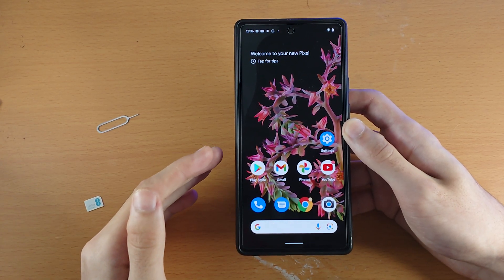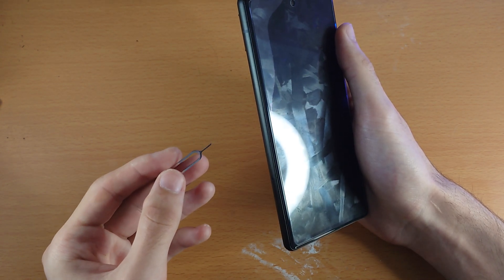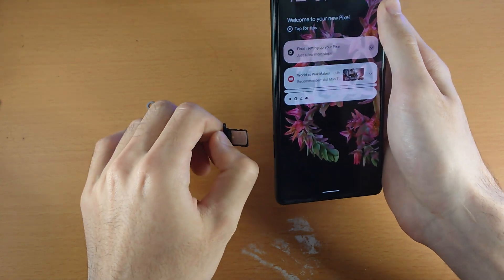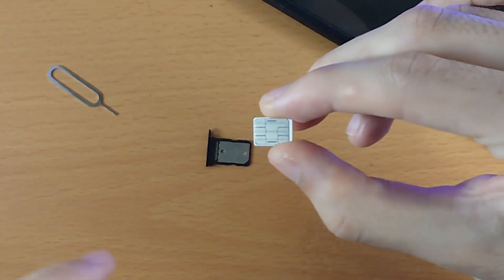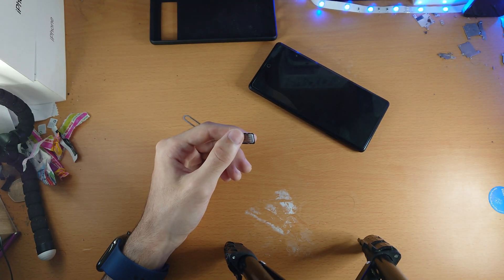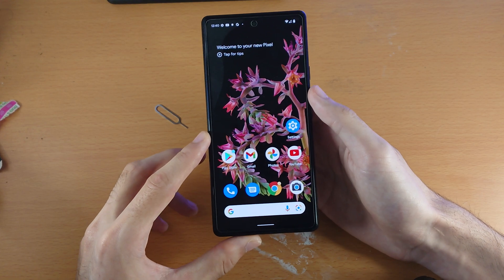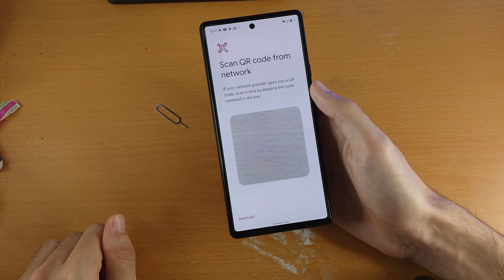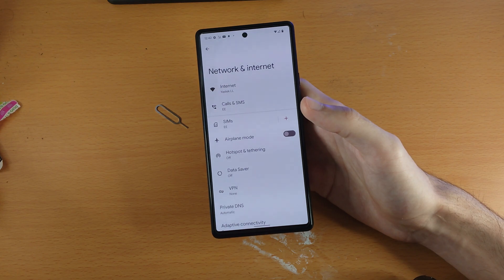How To Insert SIM Card in Google Pixel 6 / 6 Pro [Dual SIM]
How to insert SIM card in Google Pixel 6 | easily insert regular SIM & eSIM into Google Pixel 6 / 6 Pro! Do you own the Google Pixel 6 series and want to insert a SIM card? If so, this video is for you! I will teach you how to insert a regular SIM card into Pixel 6 & setup dual SIM as well in this tutorial. If you need 1 or 2 SIM cards in your Pixel 6 / 6 Pro, this tutorial should have you covered!